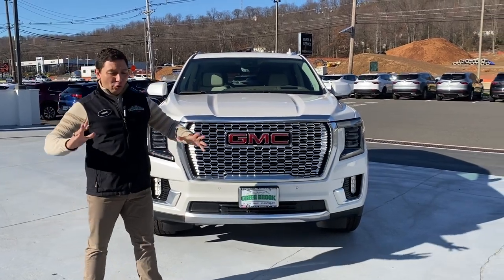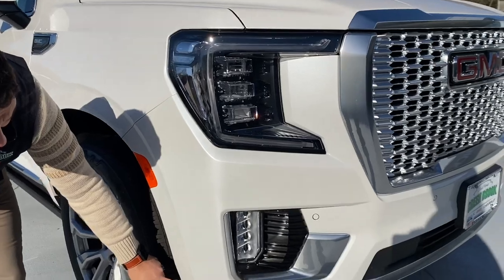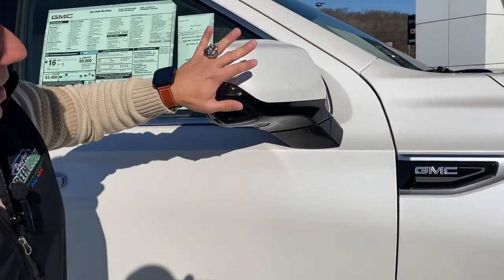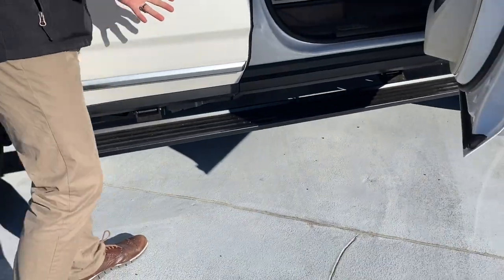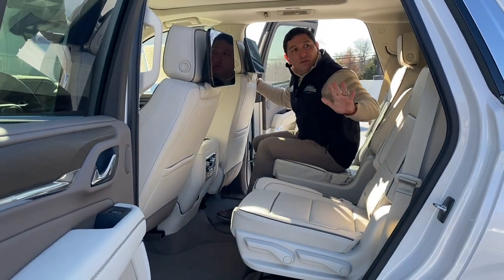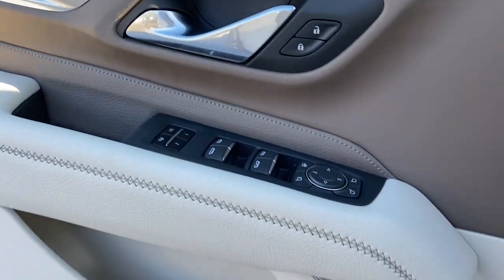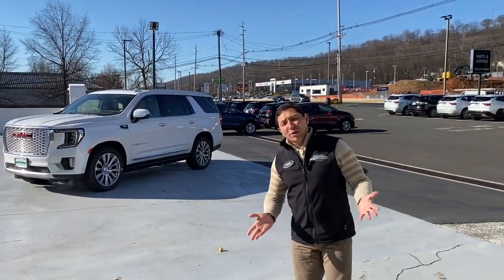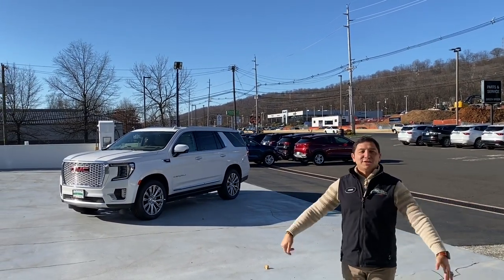2023 GMC YUKON DENALI WITH SUPER CRUISE!!!!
The 2023 GMC YUKON DENALI with an attentive driver, and under the proper conditions, Super Cruise can permit hands-free operation of the vehicle. Super Cruise technology works with Adaptive Cruise Control which can control acceleration and braking while it is enabled and operating to maintain a driver-selected following gap. Super Cruise functions with GMC Connected Services and uses real-time cameras, sensors, GPS and LiDAR map data to help detect curves, helping to make long drives and commutes more comfortable.